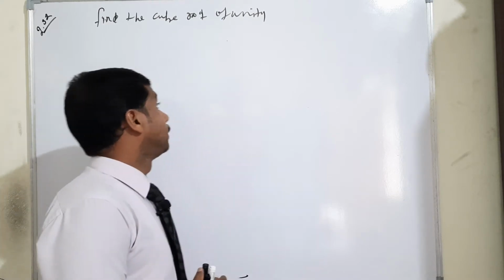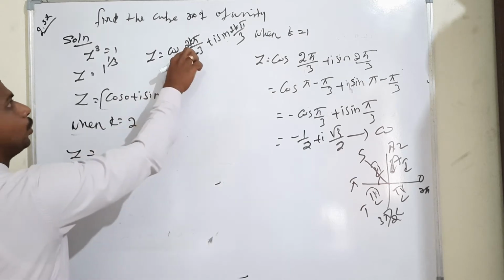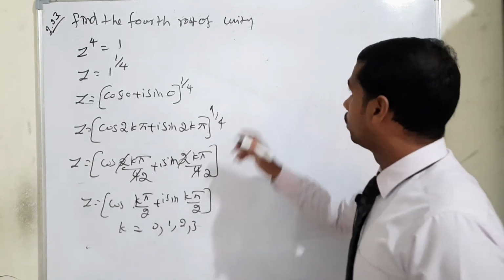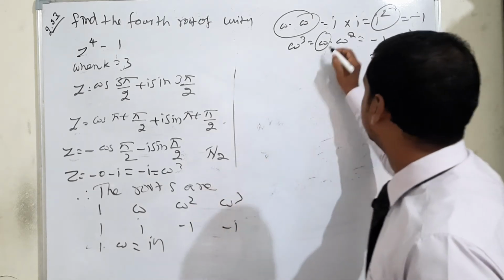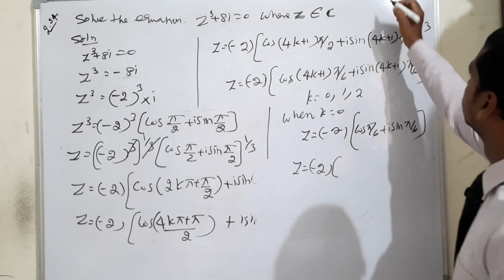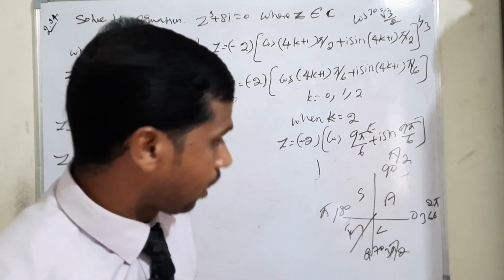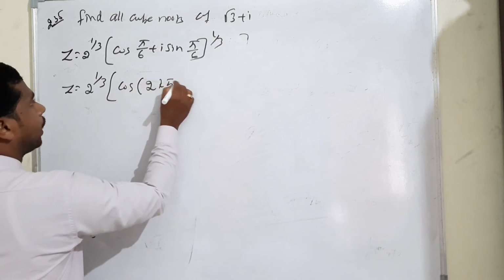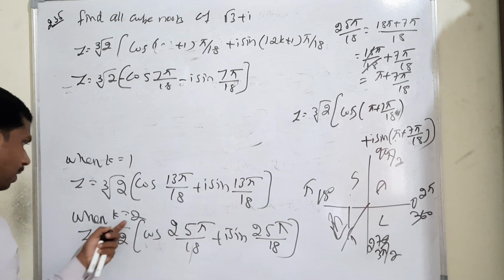GRADE 12 MATHS (chpter 2 important examples) 29 09 2020, 9 00 am